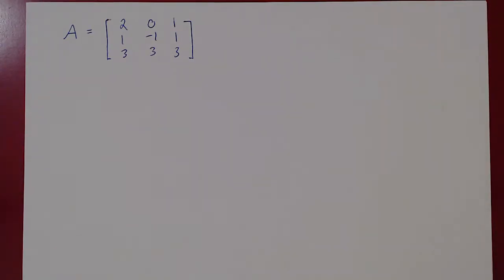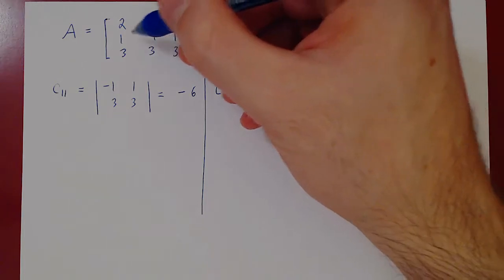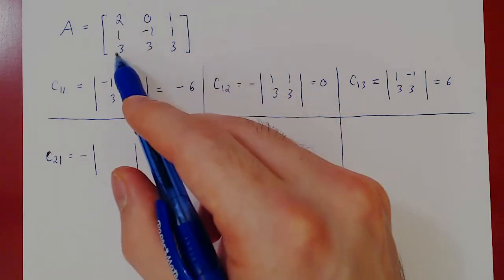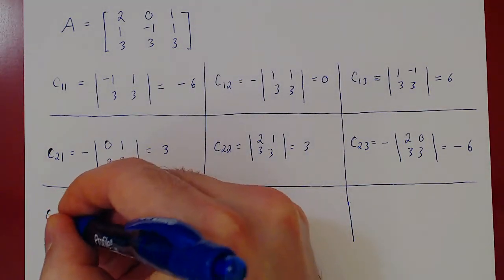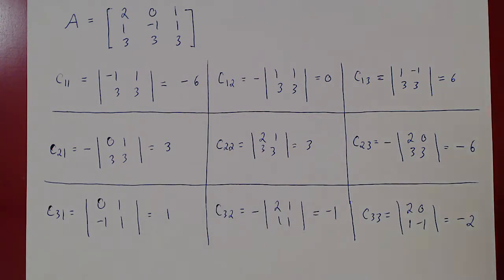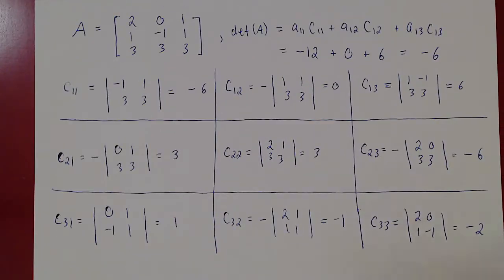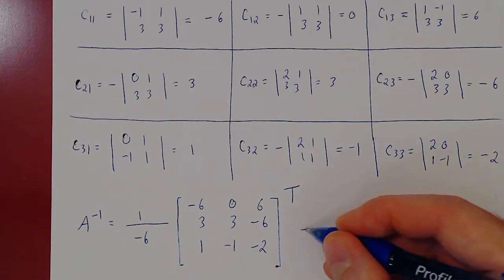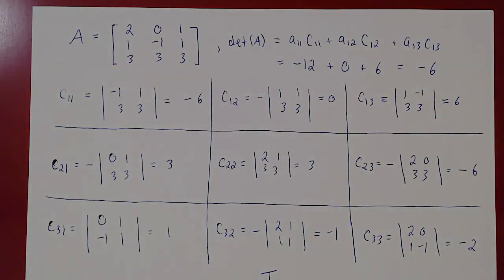The Adjoint Formula - Part 2